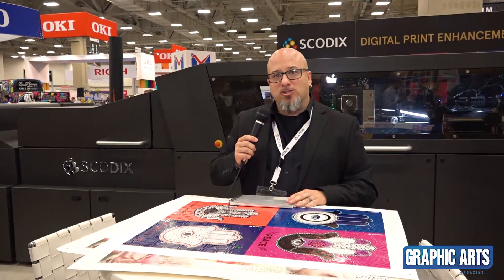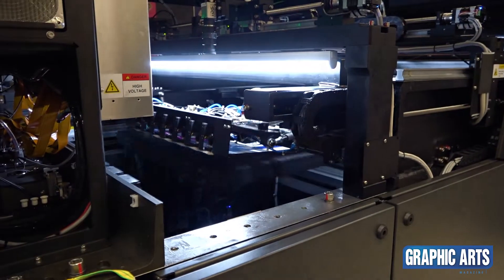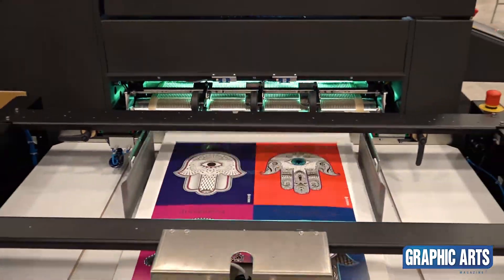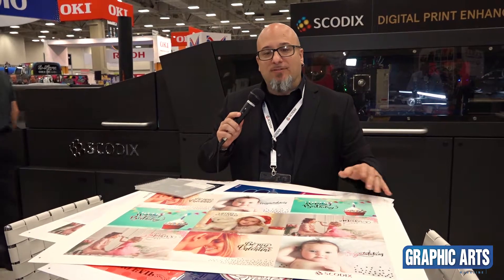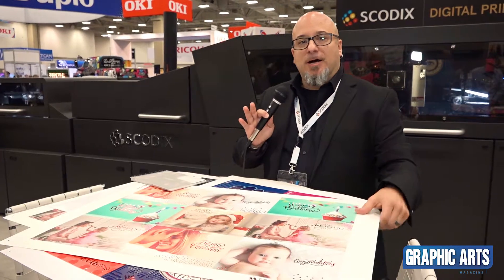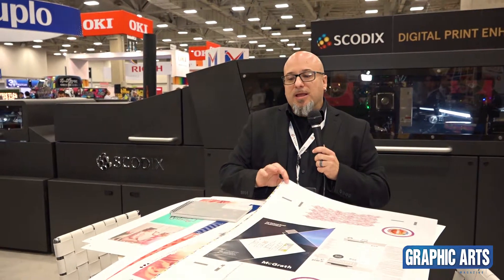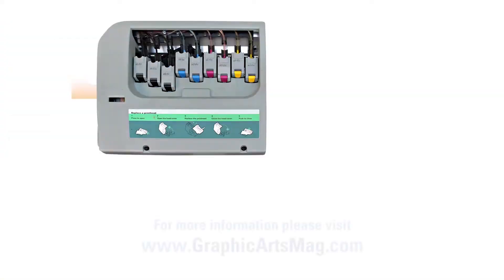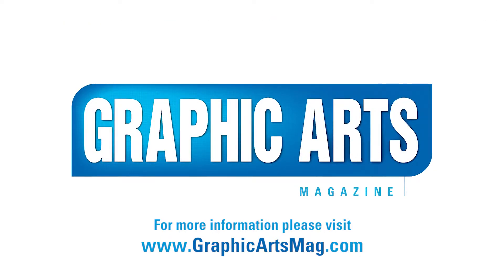SCODIX Application Specialist, Matt Giandonato reviews features of SCODIX Press at Print United 2019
Review of several possible applications that can be done with a SCODIX press by North American Application Specialist Matt Giandonato from the trade show floor at Print United 2019. Digital Foil, Cast and Cure and Sense can all be done all on one sheet/file allowing customers to use them as a security feature or simply great visuals. The press is able to apply Digital Foil and Raised Sense on top of uncoated, which works great for the card industry. Items such as Greeting Cards, Post Cards, Wedding Invites and Save The Date's can be run on a full variable program as well as Web to Print. At the Print United 2019 trade show SCODIX is also featuring their brand new SCODIX Studio which is an offline RIP that offers extremely fast file processing as well as the new corner registration and object registration capabilities.